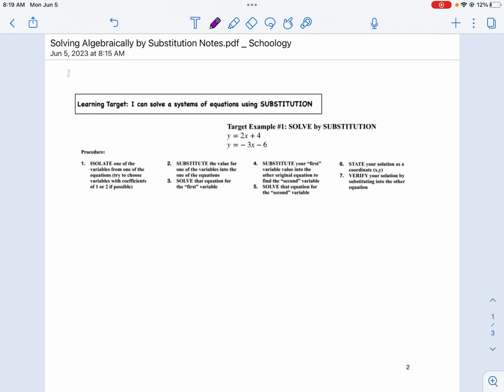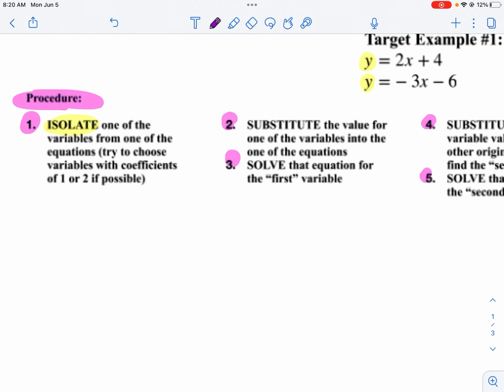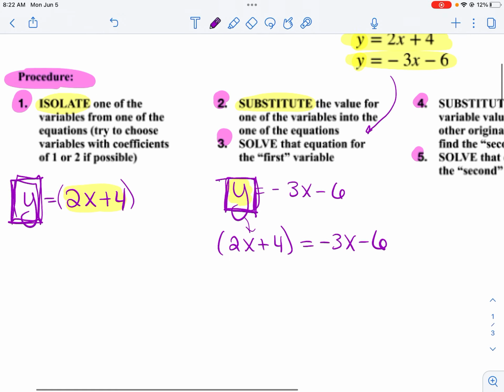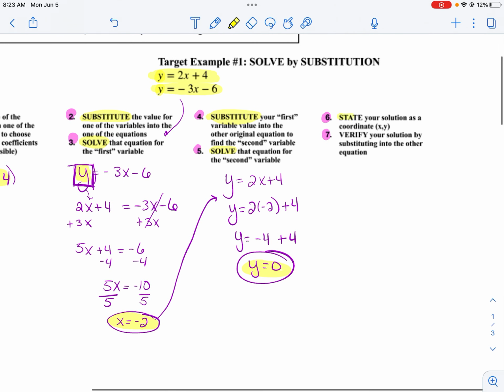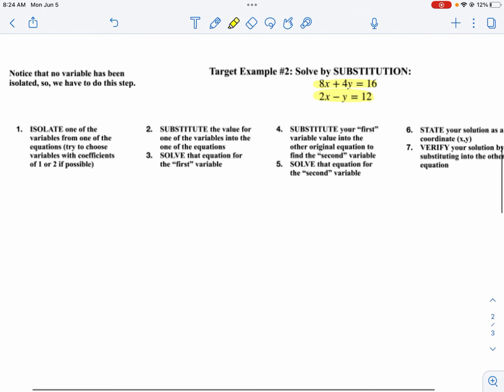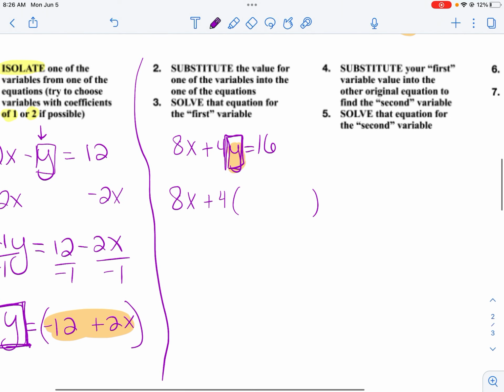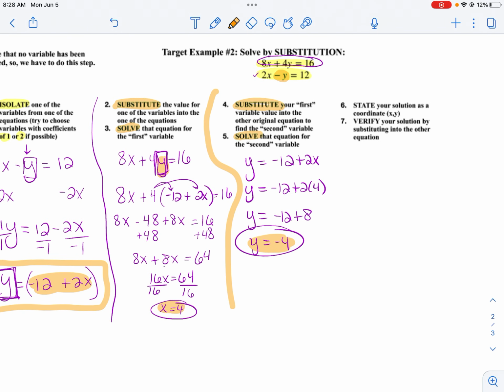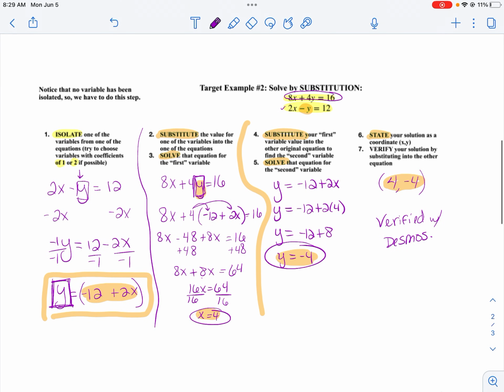Solving systems substitution notes